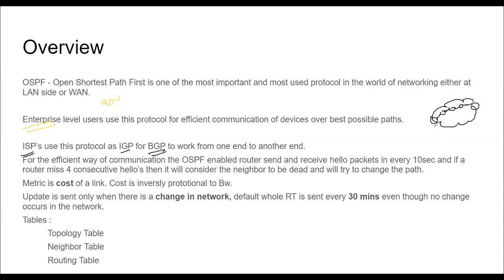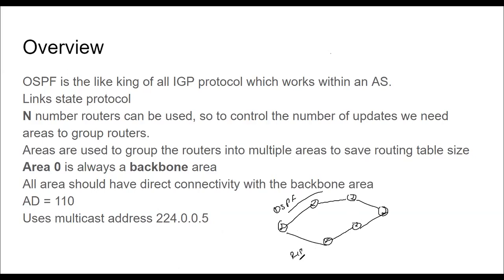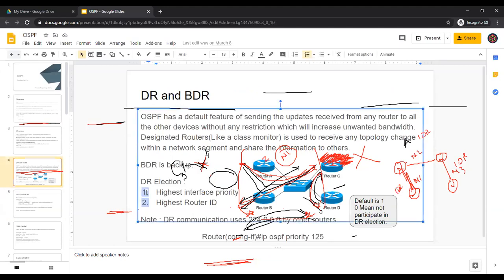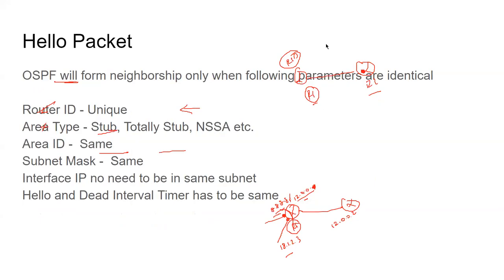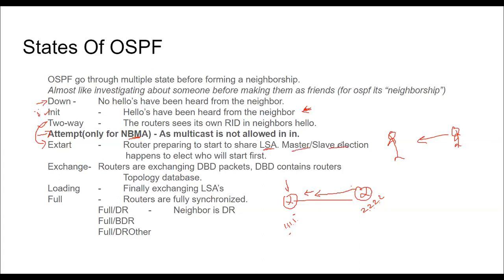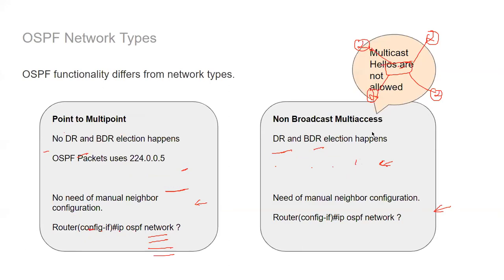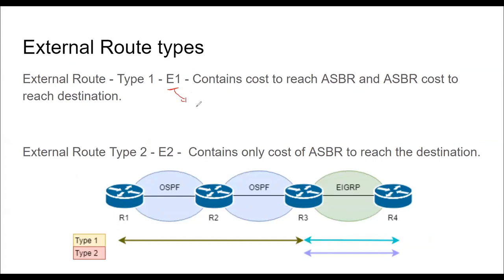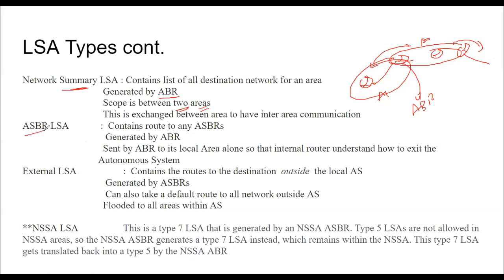CCNA OSPF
OSPF CCNA  complete end to end for CCNA 200-301